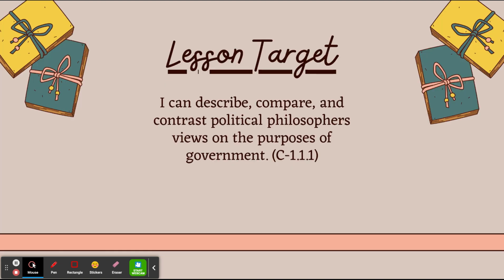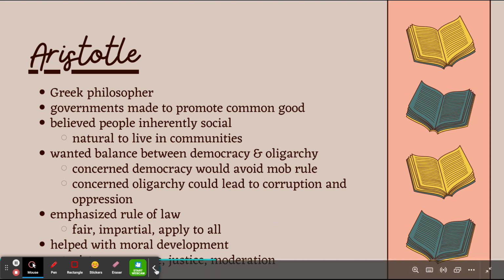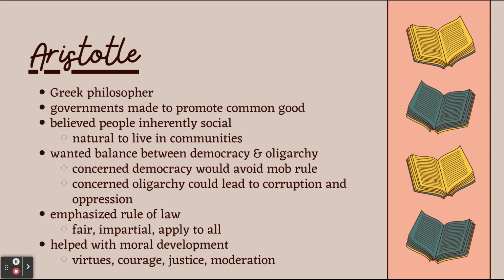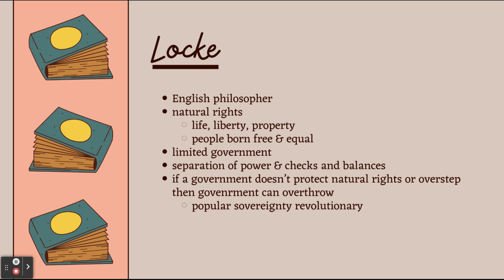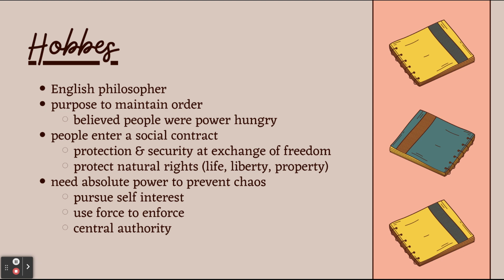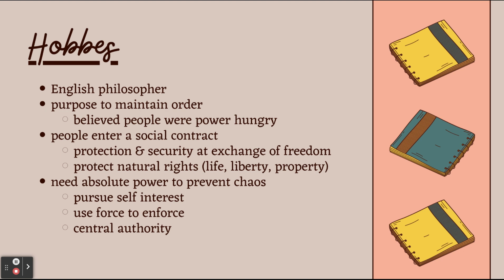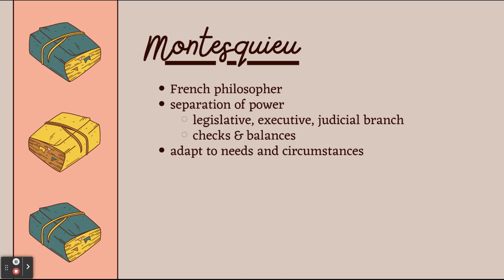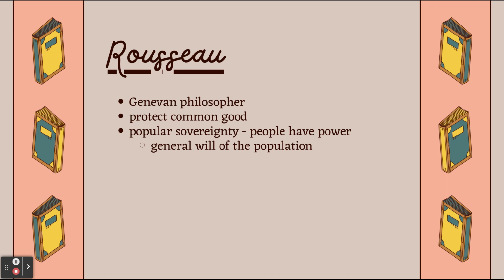Ancient Philosophers - Presentation